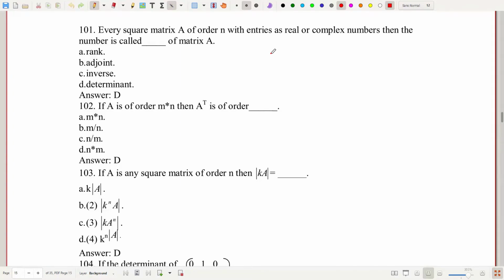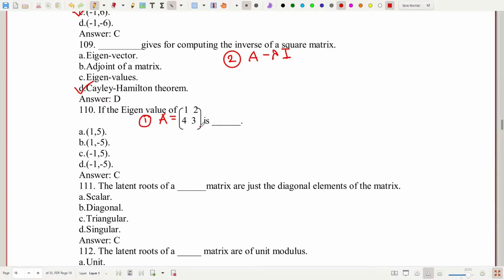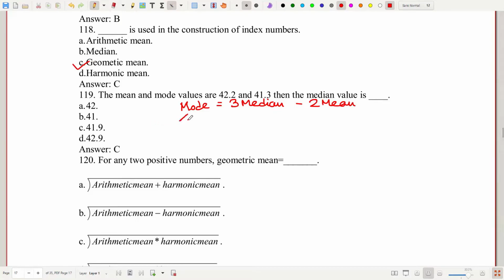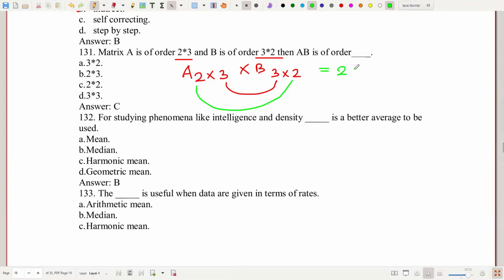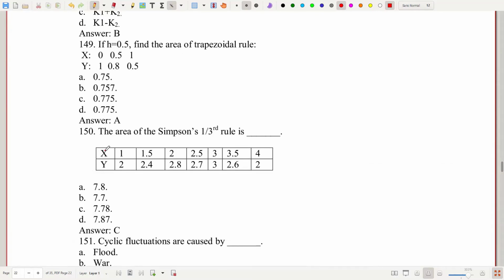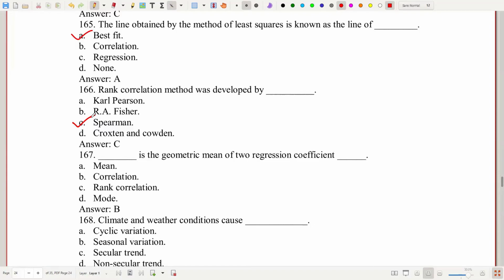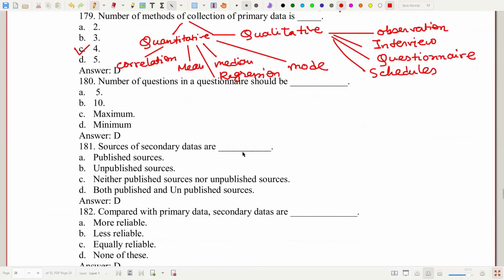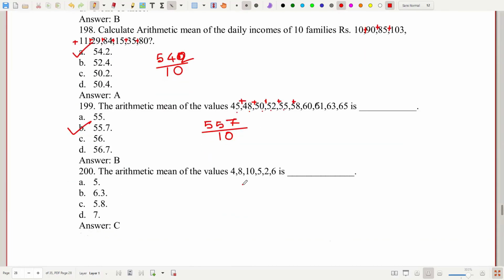37 | 100 MCQ on Numerical Analysis | Part - V | Numerical Analysis in Bangla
This video contains the Multiple choice Questions on Numerical Analysis
Total number of MCQs are 100
Answers are also there with simple and proper explanations.
Topics connected with Numerical error, integration, differential equations, algebraic and transcendental equations, simultaneous equations, system of linear equations, interpolation and much more with statistical methods.
37 | 100 MCQ on Numerical Analysis | Part - V | Numerical Analysis in Bangla